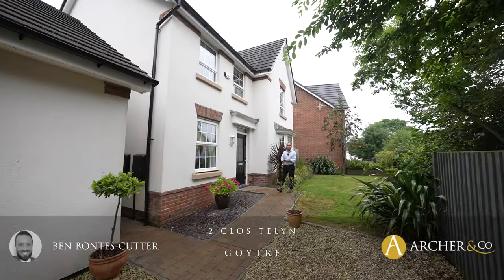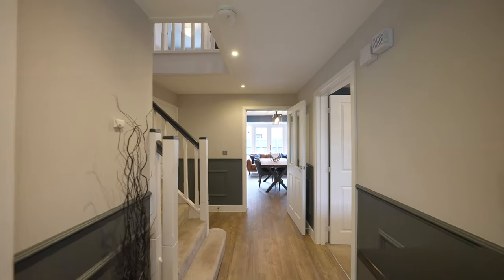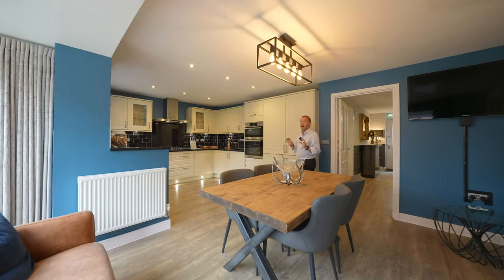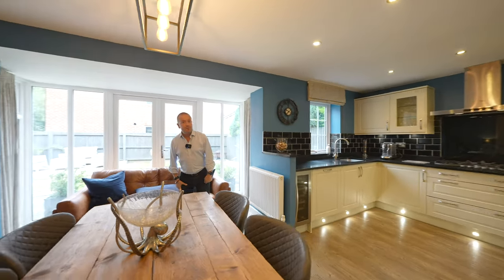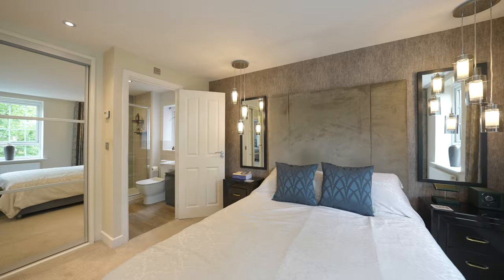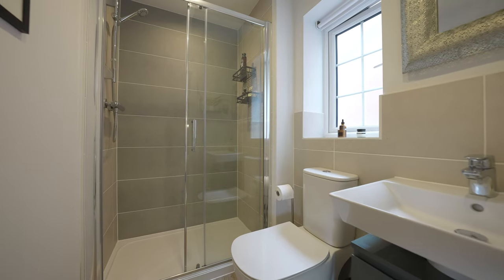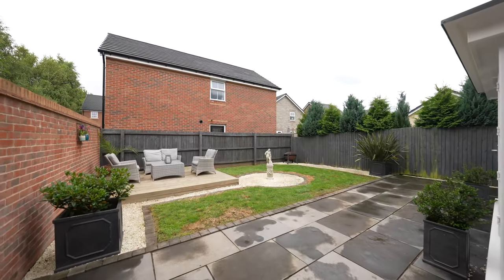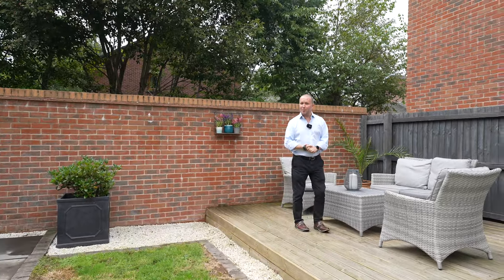2 Clos Telyn | Archer & Co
Ben Bontes-Cutter from multi-award winning estate agents, Archer & Co, takes you on a tour of this wonderful home in Goytre, a short distance to both Usk and Abergavenny, plus beautiful Monmouthshire countryside. This home for sale has a picturesque wooded outlook to the front.